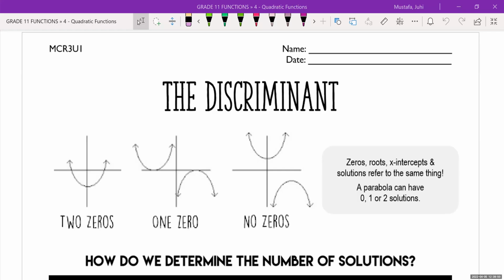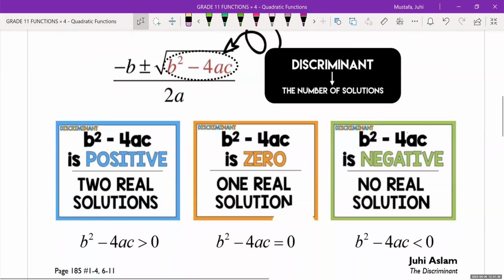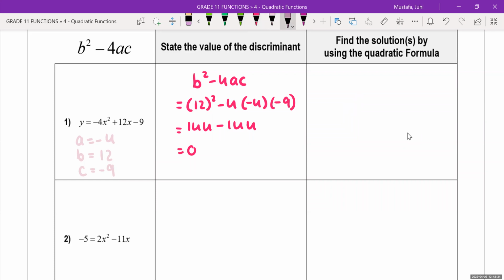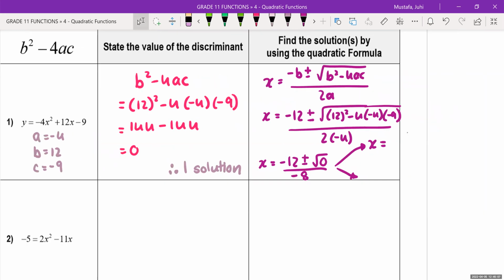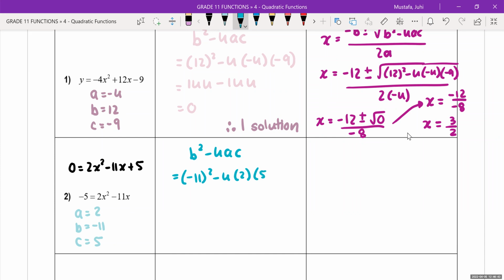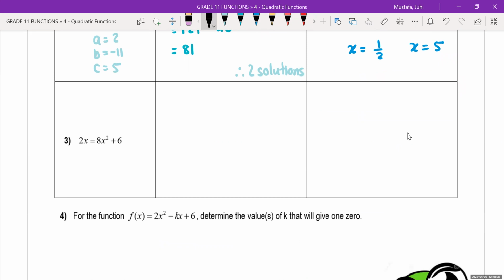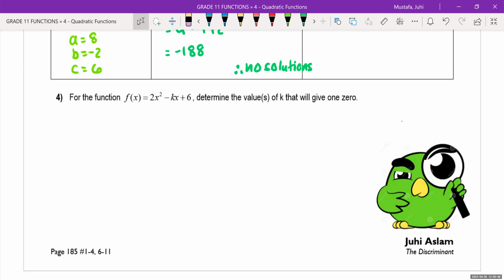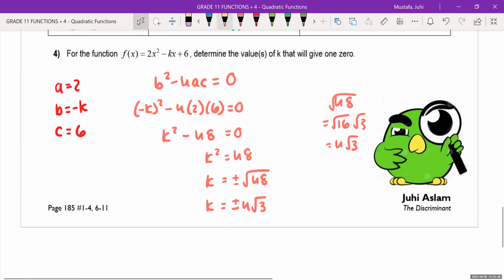6) The Discriminant | MCR3U1 | Quadratics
The Discriminant